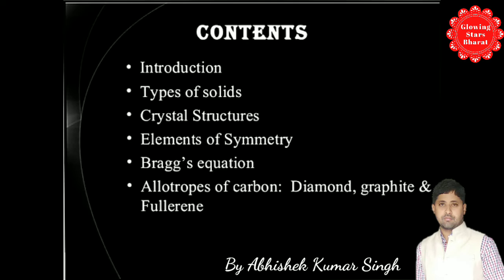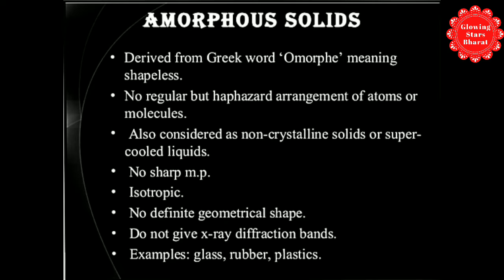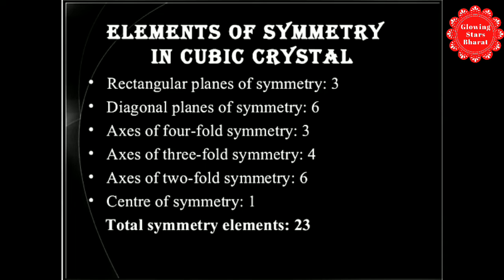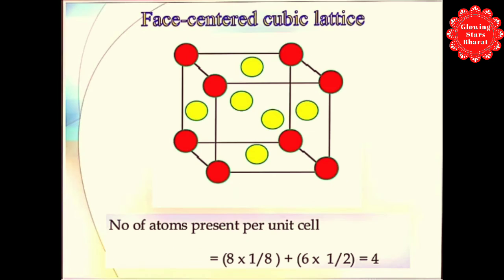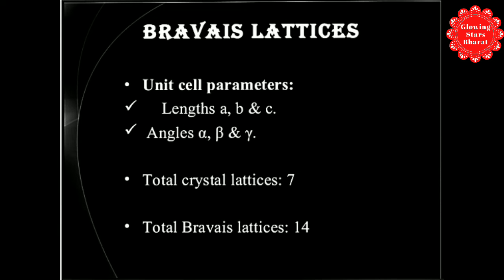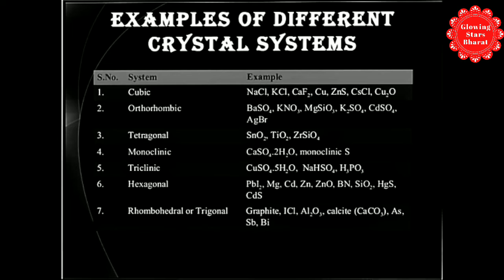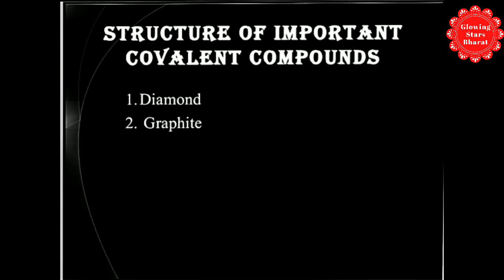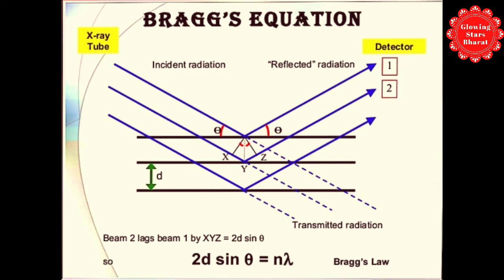Solid State, Class - 12, by Abhishek Kumar Singh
States of Matter

Important For All exam.
Solid State Class 12 Notes for NEET & IIT JEE - . Get detailed study material for Class 12 Chemistry to prepare for Boards as well as competitive exams like IIT JEE, NEET etc.